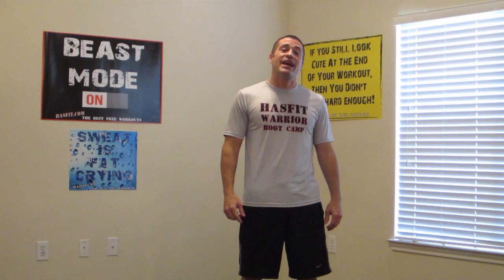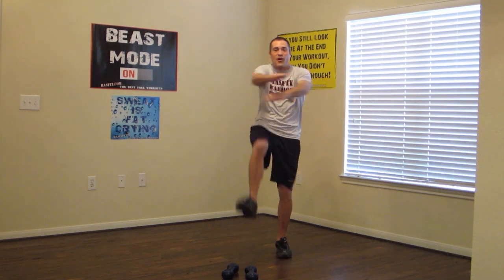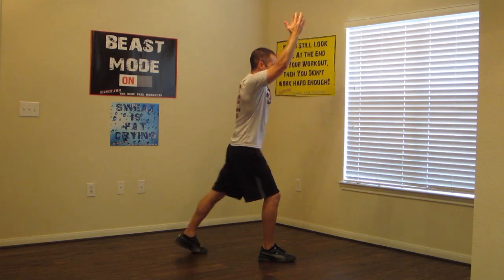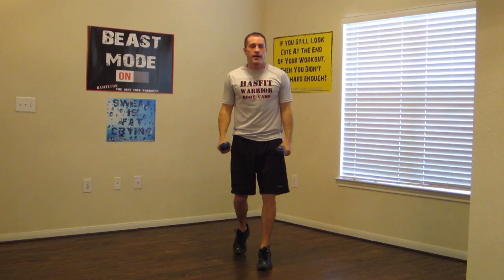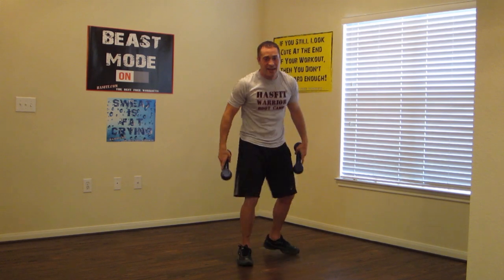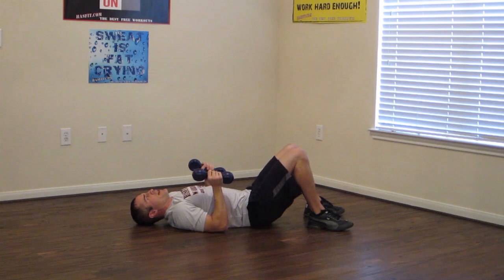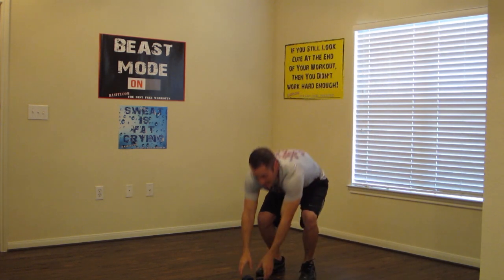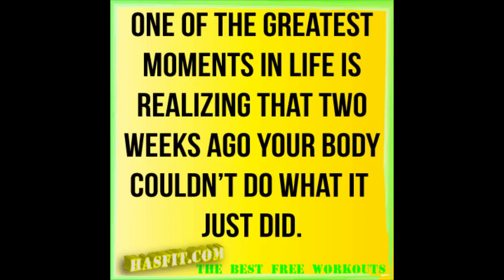15 Minute Low Impact Workout - HASfit Easy Workouts - Easy Exercises - Beginner Workout Exercises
This 15 minute low impact workout using HASfit's easy exercises is just what you need to get moving. The easy workouts are great for those looking for beginner exercises that are safe for the joints. for the beginner workout exercises instructions, more videos, free meal plans, and other health tips. for the best free easy work out and low impact exercise routines for men and women at home or in gym. We provide easy fitness programs for varying fitness levels because every heart and soul deserves to be fit.